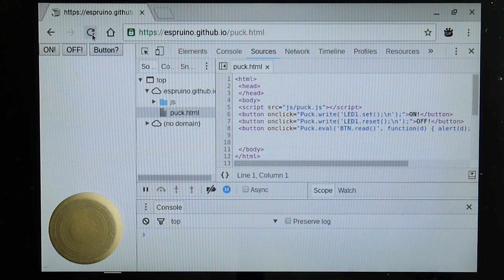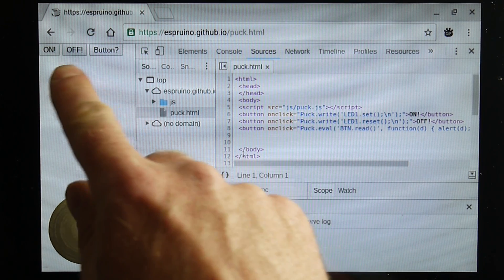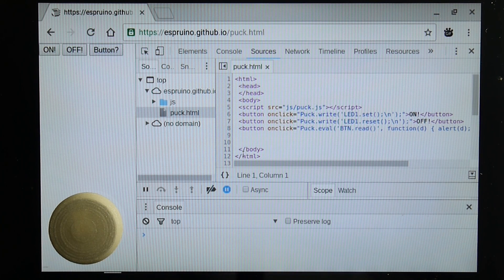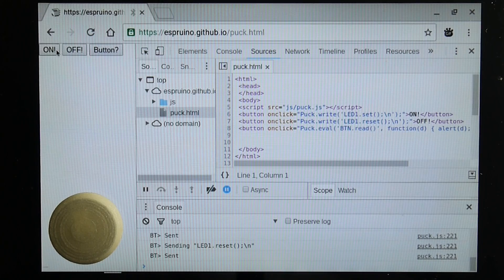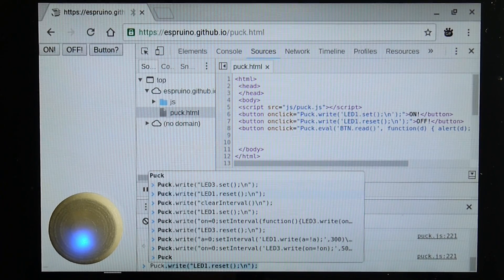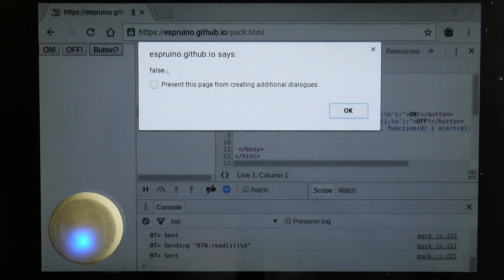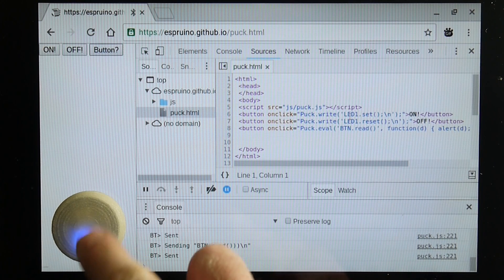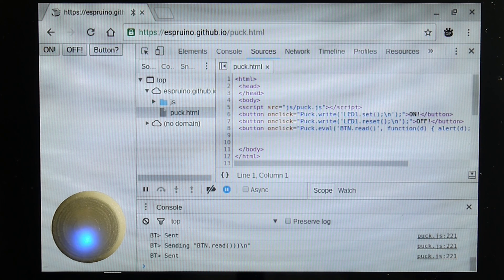Puck.js: Control Hardware directly from a Web Page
Puck.js executes JavaScript code over Bluetooth Low Energy, so you can use Web Bluetooth websites to make it do whatever you want!